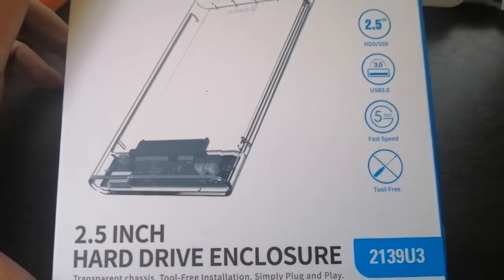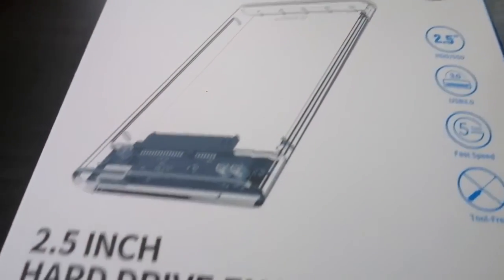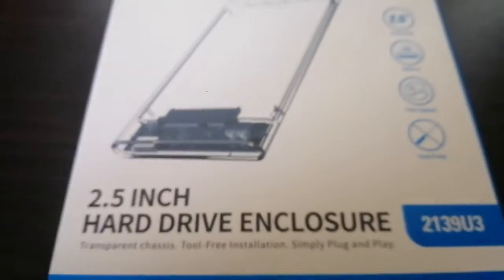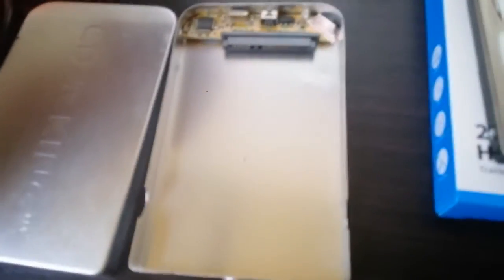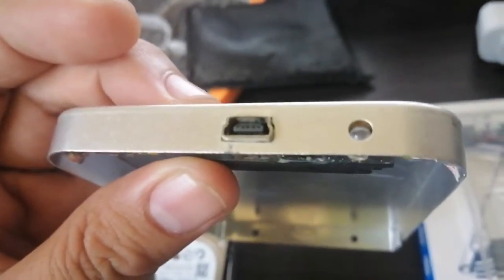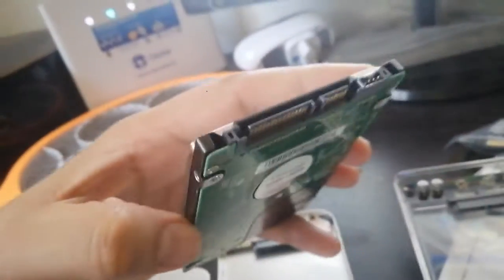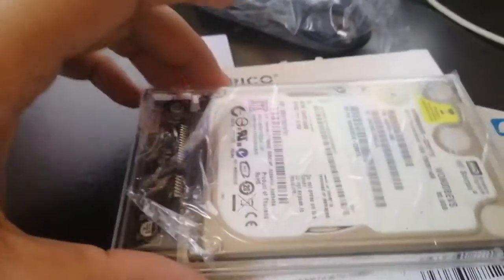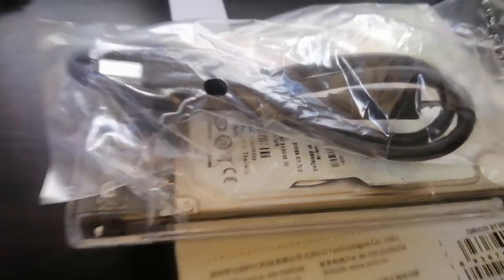Unboxing ORICO 2139U3 2.5inch Clear USB 3.0 Hard Drive Enclosure